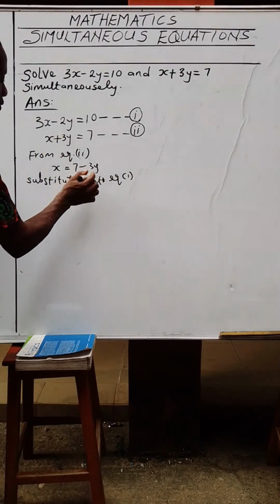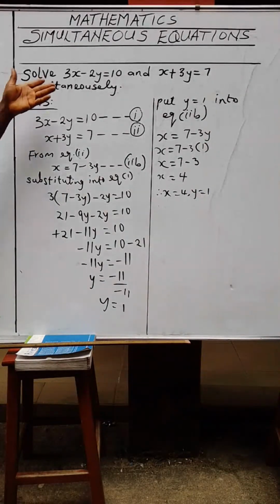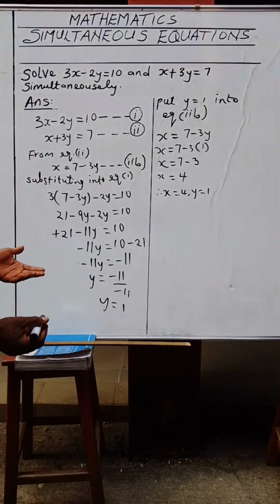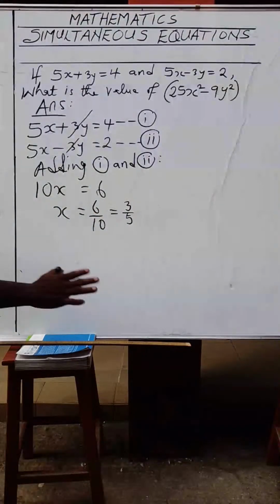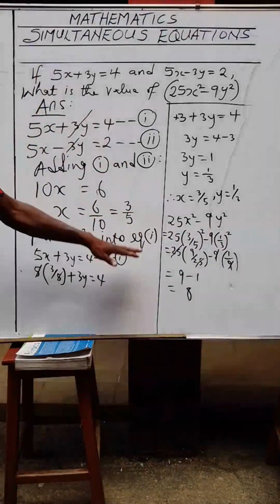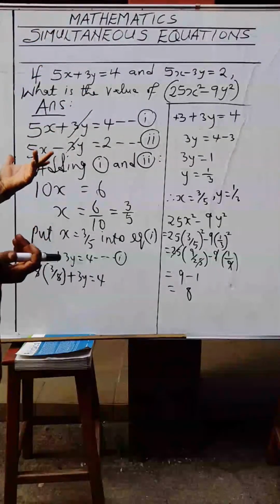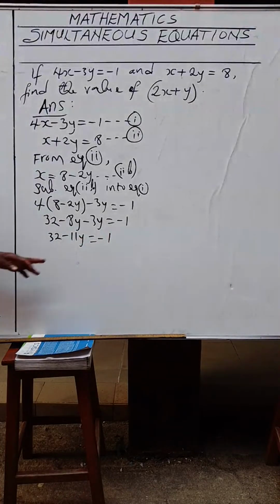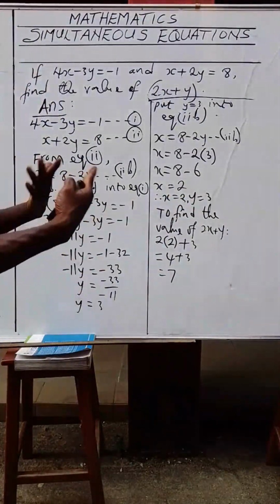az science tv is live!!! With SIMULTANEOUS EQUATIONS solved with Speed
‎Join az science tv LIVE as we master how to solve Simultaneous Equations using clear and effective methods to find the values of multiple unknowns at once.
‎In this lesson, you will learn:
‎✅ The concept of simultaneous equations
‎✅ How to solve using:
‎• Elimination method
‎• Substitution method
‎✅ How to check and verify your answers
‎Perfect for students preparing for WAEC, NECO, GCE, JAMB( UTME),  GMAT,SAT, NABTEB, BECE, and anyone strengthening their algebra problem-solving skills.
‎Get your notebook, pen, and attention ready — Mathematics made simple and direct!